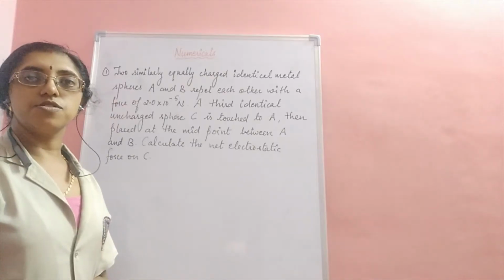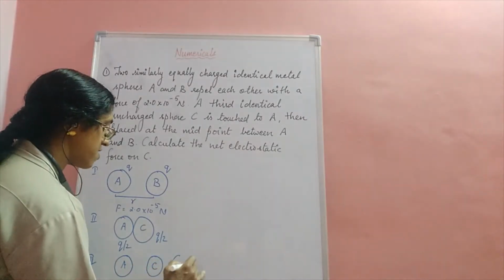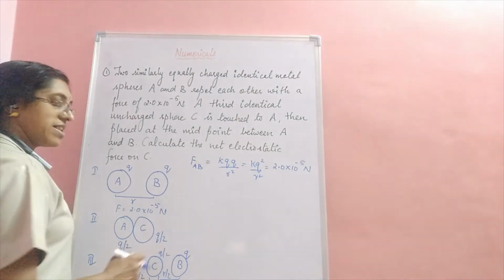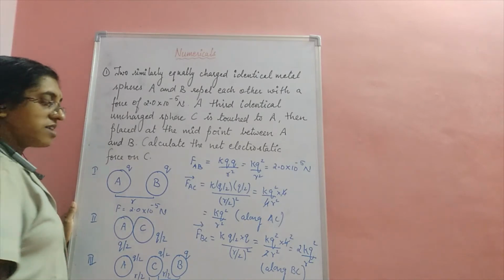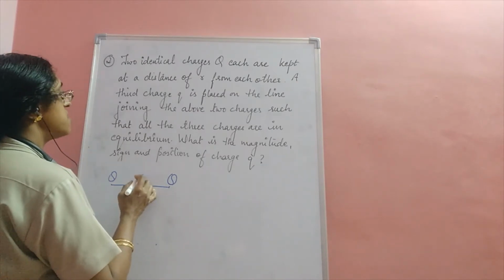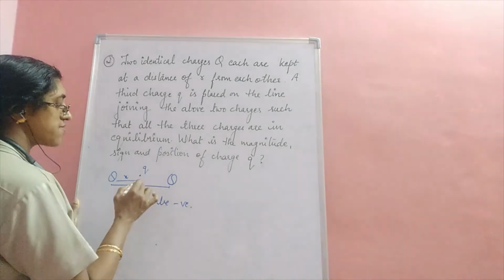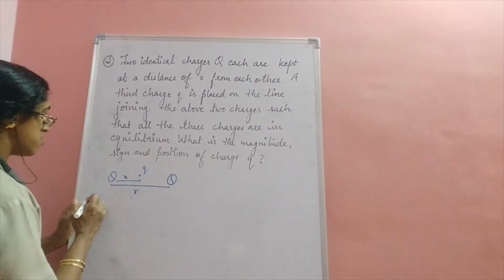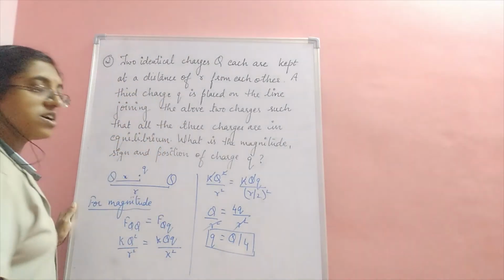Class 12 - PHYSICS - Electric Charges and Fields - Lecture 3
This video comprises of two numericals based on electrostatic force. In this I had tried to explain what should be the position of the third charge in the presence of the other two charges , so that the system remains in equilibrium.